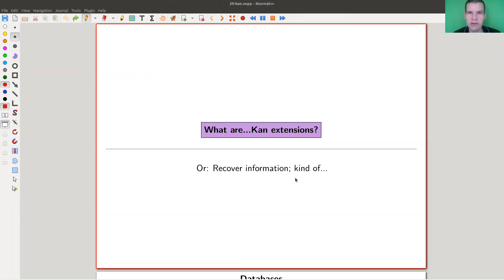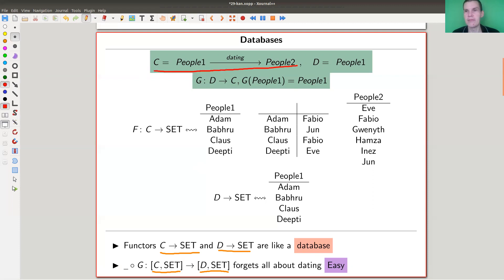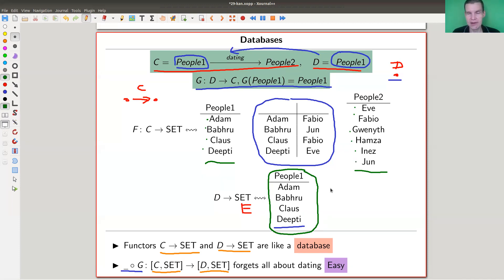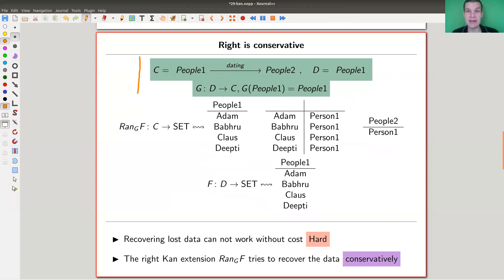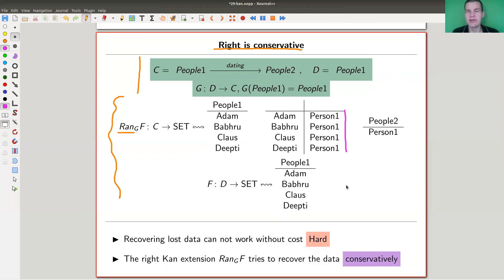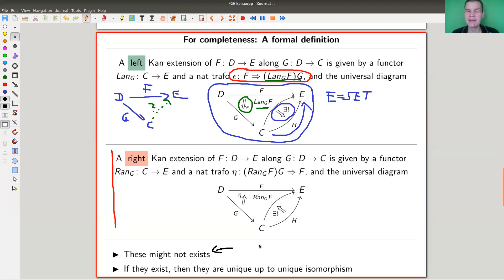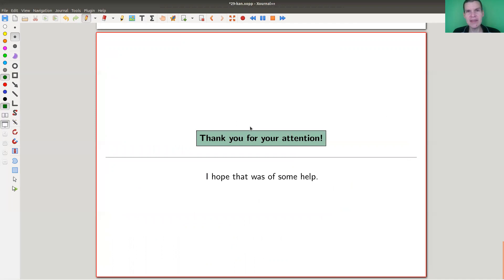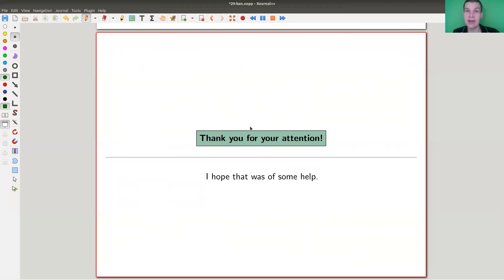What are...Kan extensions?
Goal.
Explaining basics concepts of category theory in an intuitive way.

This time.
What are...Kan extensions? Or: Recover information; kind of...

Warning.

Slides.

Kan extensions.

Also Kan extensions, but secretly.

Pictures used.

Nlab.

TheCatsters.

Mathematica.